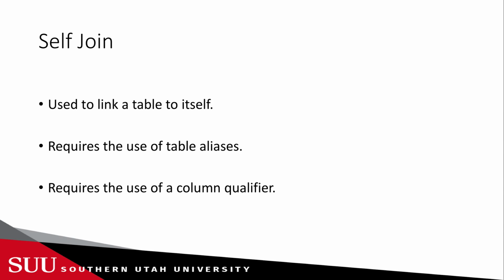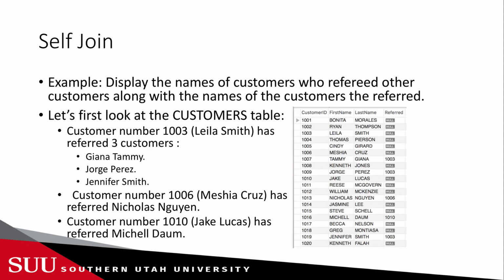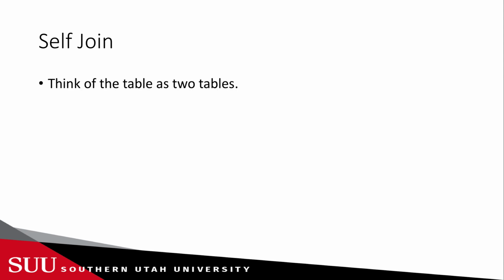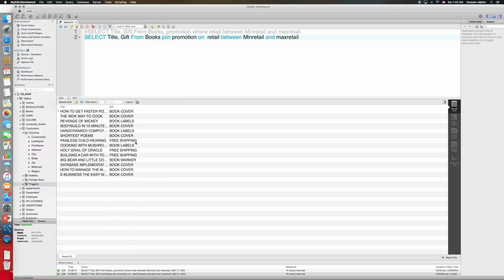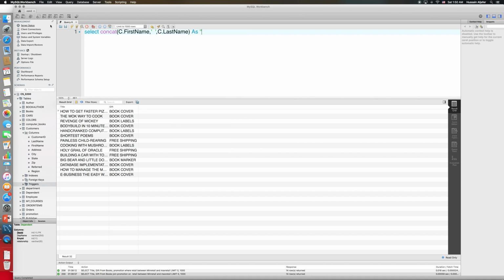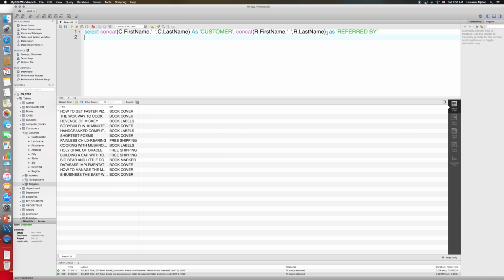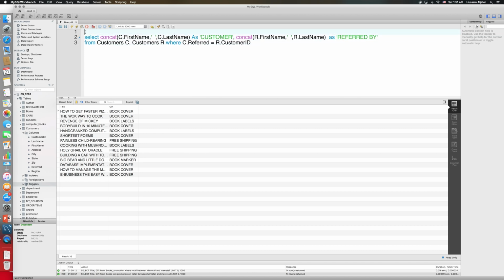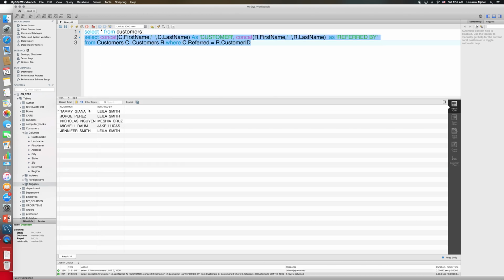Databases: MySQL Self Join